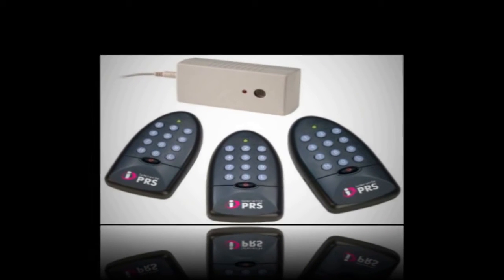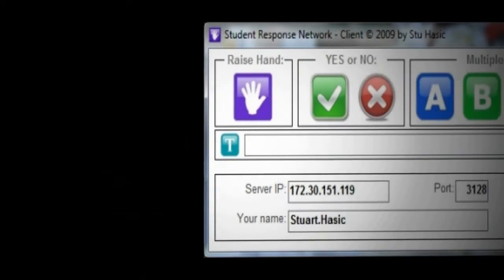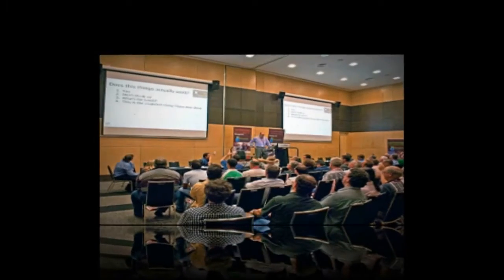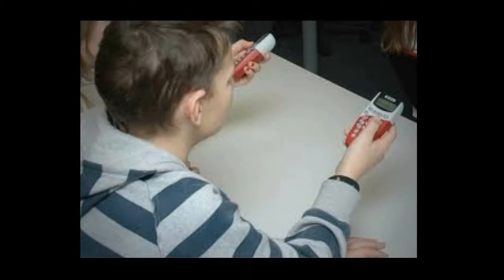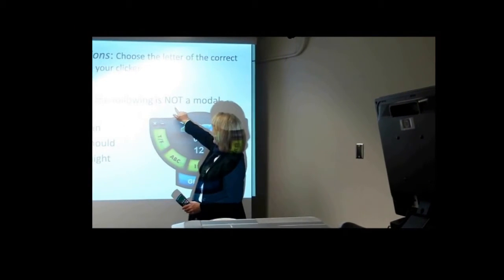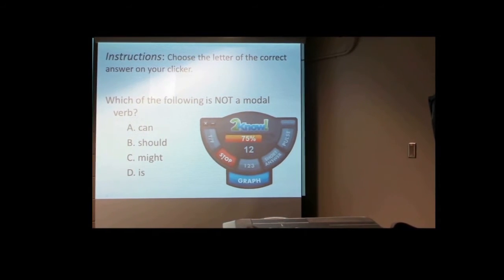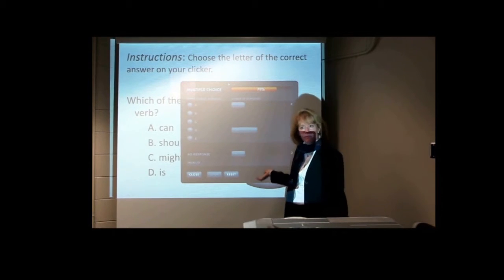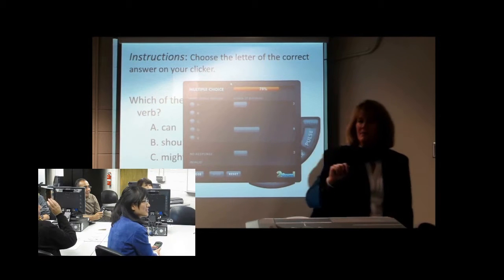Student Response Systems.wmv